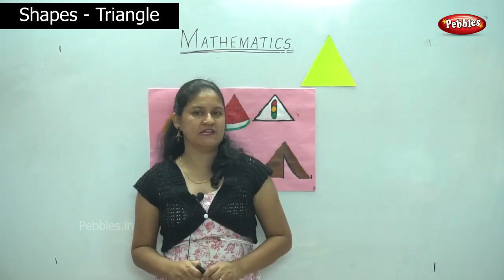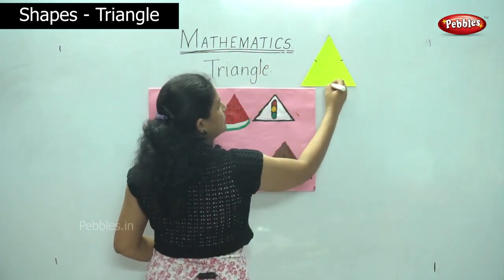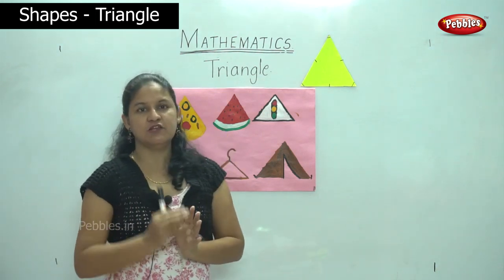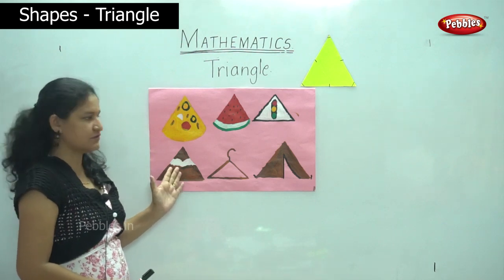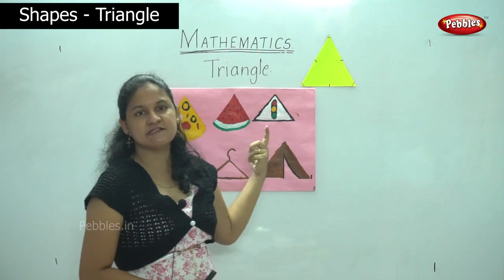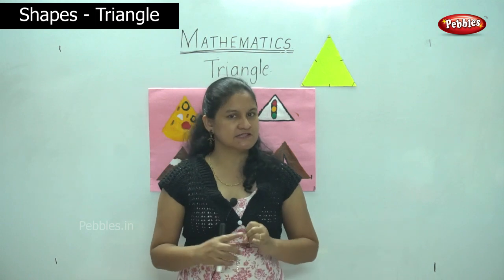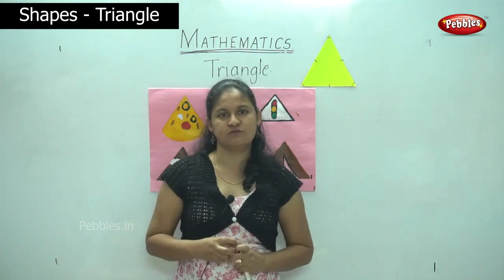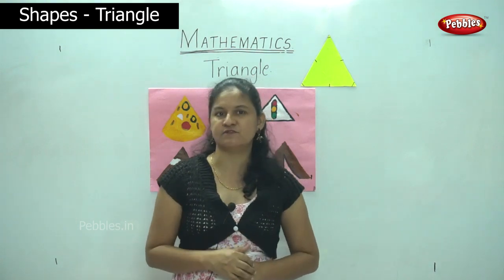1st STD Maths CBSE Syllabus | LEARN Shapes - Triangle | Mathematics Lesson -35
1st STD Maths CBSE Syllabus | CBSE Maths | LEARN Shapes - Triangle | Mathematics Lesson -35